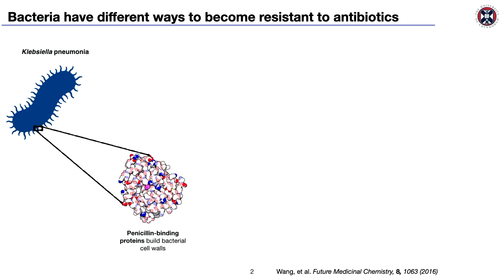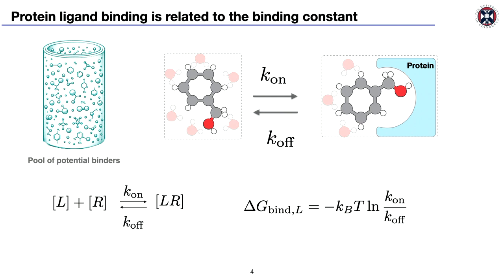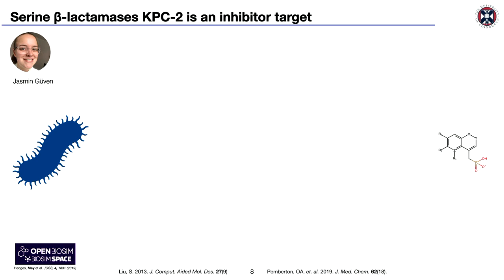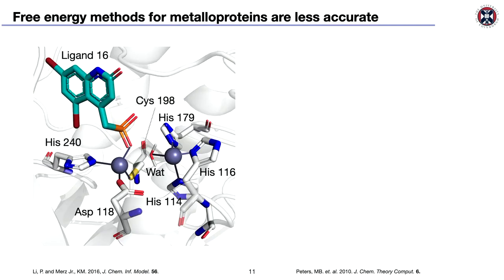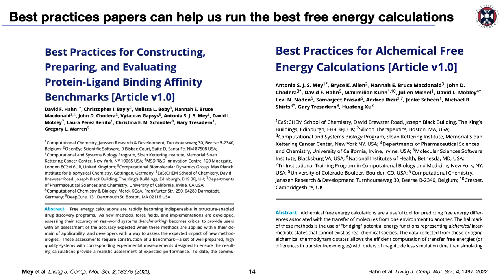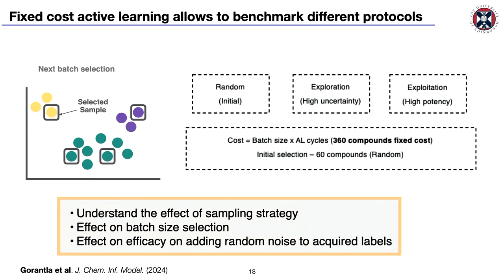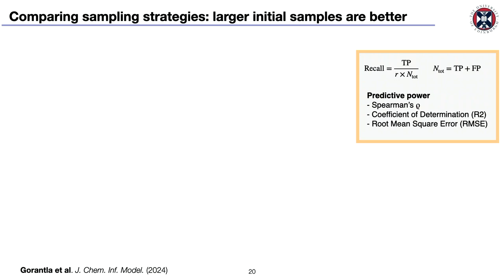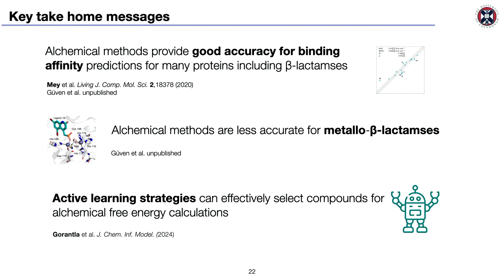Antonia Mey From Active Learning to Zinc adventures with alchemical free energy calculations